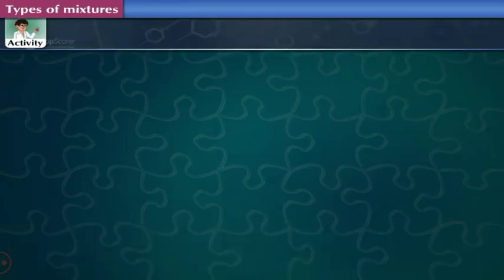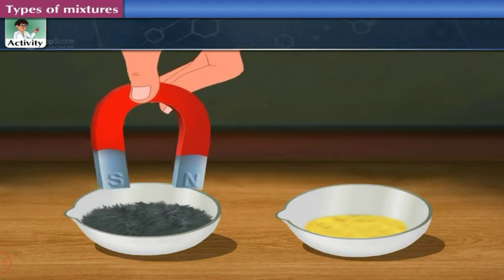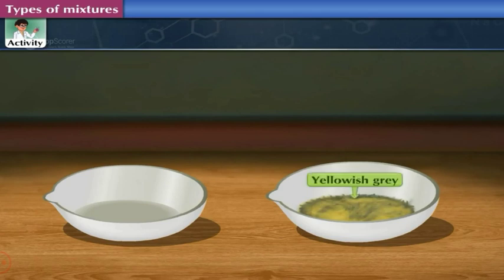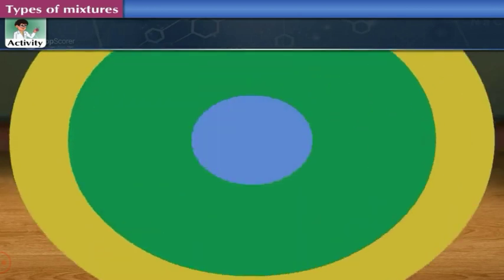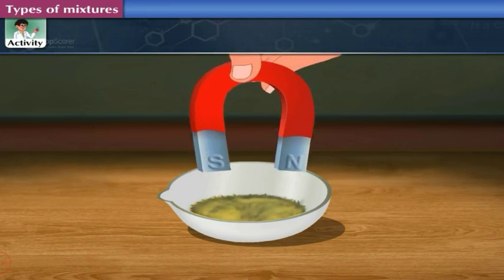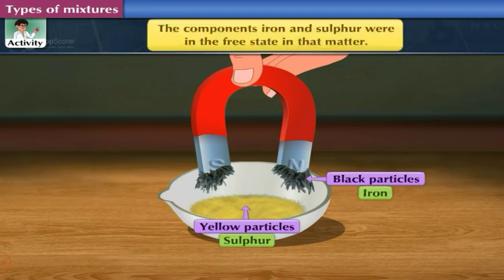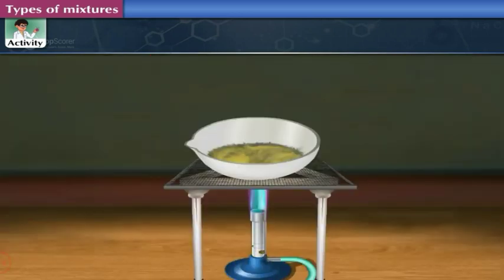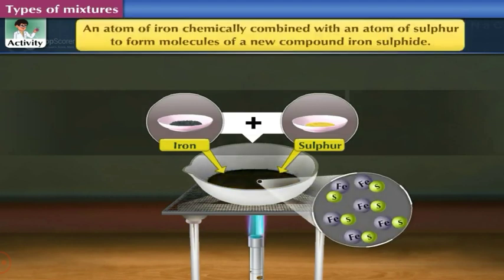To differentiate between a mixture (containing two components) and a compound Class 9 Chemistry Prac